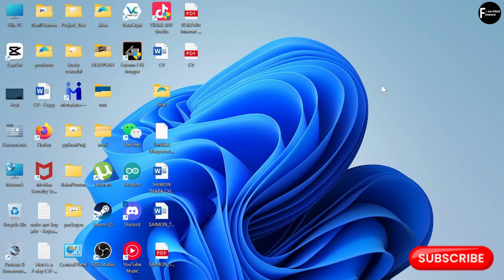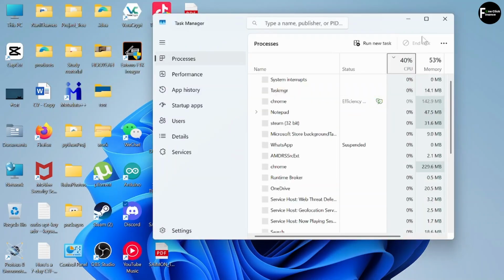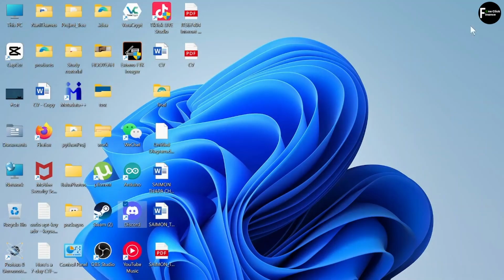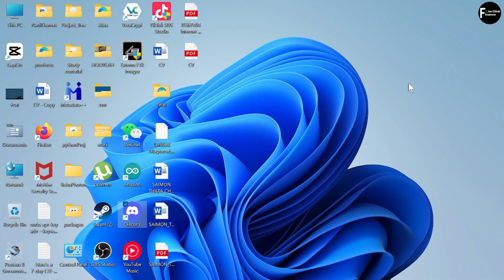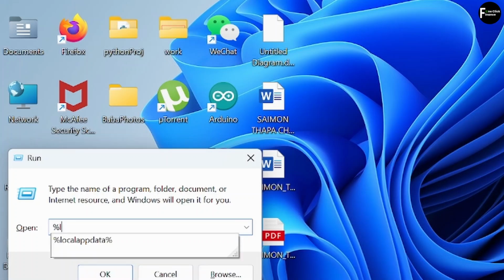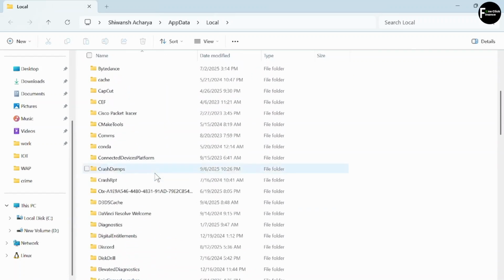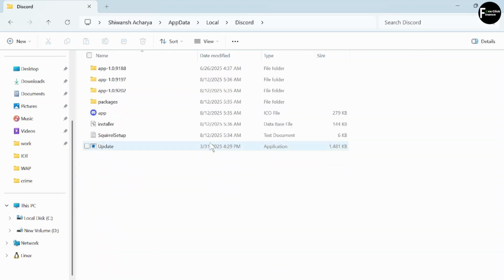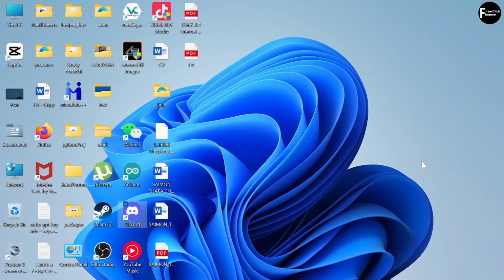How To Fix Discord Update Failed 2025?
How To Fix Discord Update Failed 2025! Want to fix the Discord update failed error and get back to chatting without interruptions? This video will guide you through the steps on how to fix Discord update failed quickly and easily. Whether you're asking, "Why does Discord update fail?" or need help resolving the issue, this tutorial has you covered. Learn the steps to troubleshoot and successfully update Discord so you can enjoy all its features. Watch now to see how you can fix Discord update failed in 2025!

Timestamps:

00:00 How To Fix Discord Update Failed
00:10 Why Does Discord Update Fail?